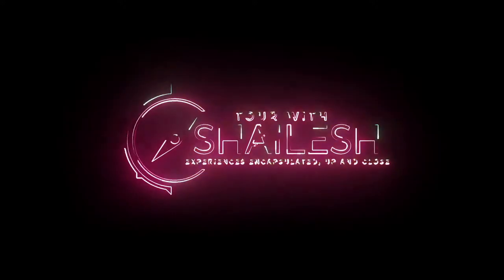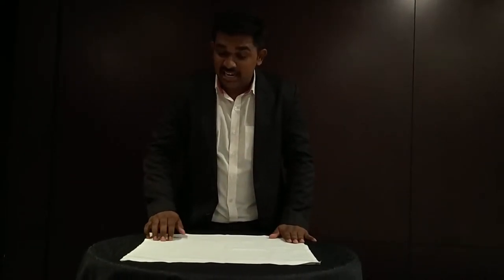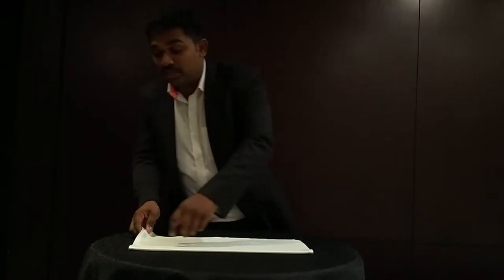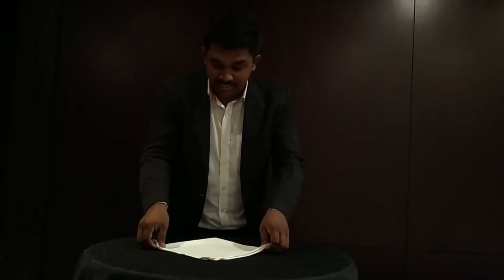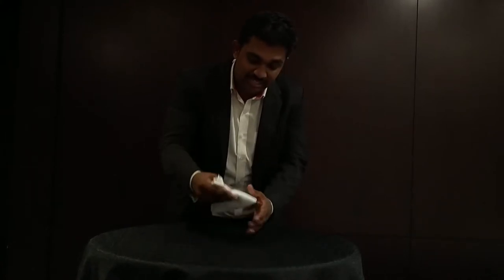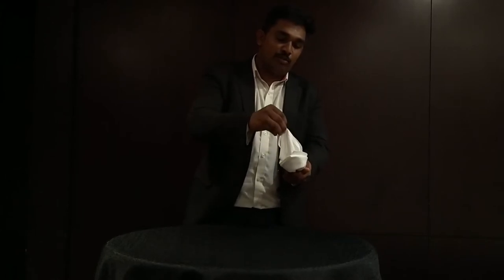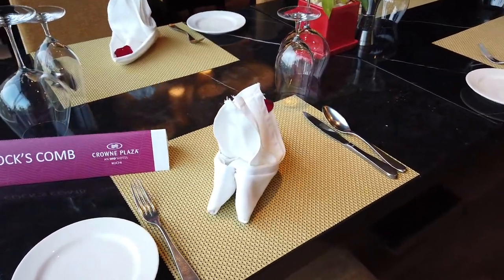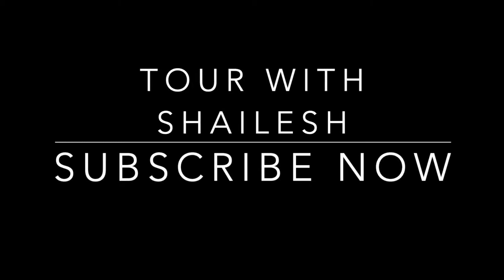Easy, Slow and Descriptive Napkin Folding Tutorial on Cock’s Comb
This Vlog is about “Easy, Slow and Descriptive Napkin Folding Tutorial on Cock’s Comb ” and it is brought to you by "Tour With Shailesh", an exclusive tourism channel showcasing travel vlogs.

I hope with my 25 years of tourism experience I have been able to create a quality content for tourism information seekers. Tour With Shailesh (TWS) is one of the few dedicated vlogs on tourism. It showcases various aspects of Tourism ranging from destinations, sightseeing places, road trips, train journeys, cruises, experiences, hotel reviews, restaurant reviews, food, health, wellness, spirituality, travel tips, tutorials, people, and more.

Napkin folding is an Art  - it is a type of decorative folding done with a napkins.  Also known as Damask or Serviette it is standard daily routine in upmarket restaurants and hotels . You can look at it as hobby

Basic essentials for Napkin Folding
1. Clean, pressed, and starched square cloth (linen or cotton) napkin is used.
2. It should be well starched to get the right design.
3. It should be done on a flat surface.
4. Technique used to be followed religiously.
5. Hands should be absolutely clean.